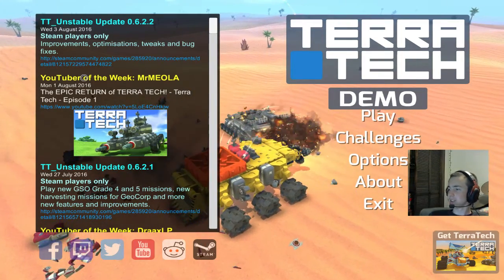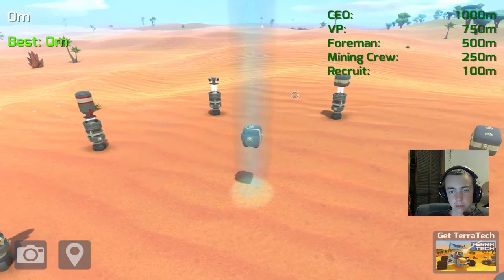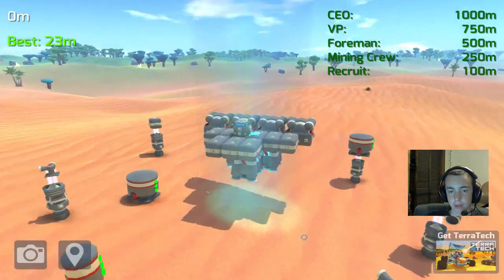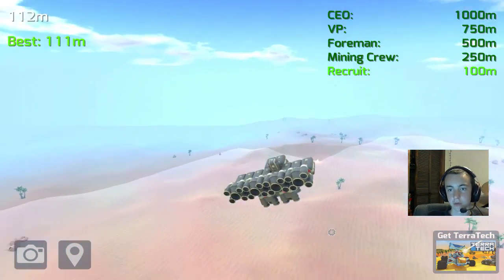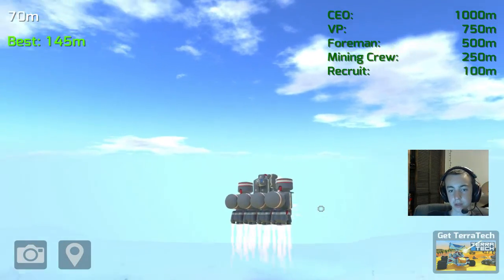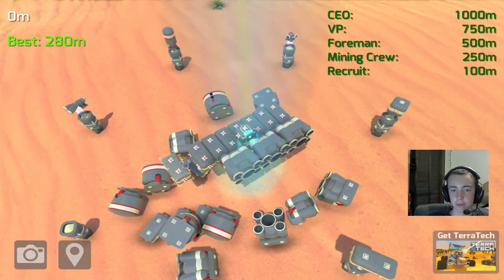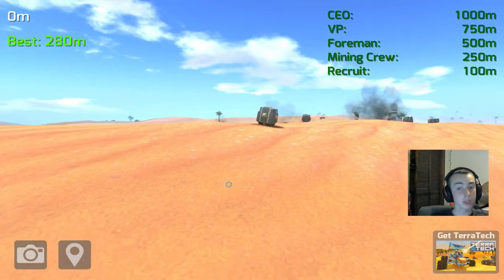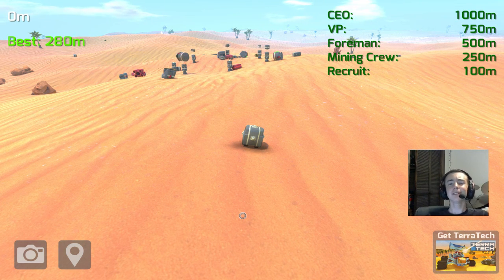I believe I CANT FLY - TerraTech DEMO